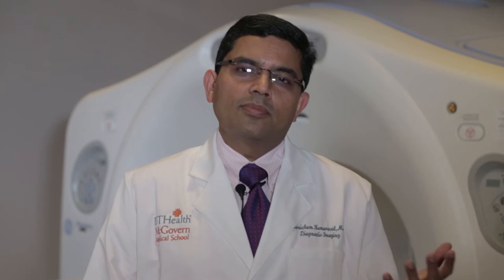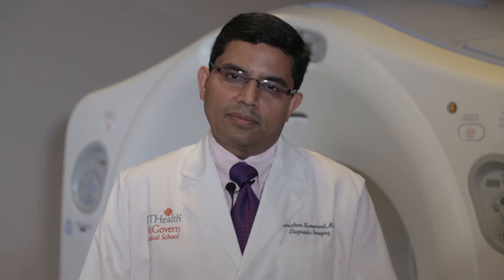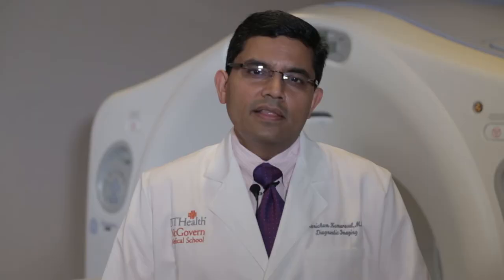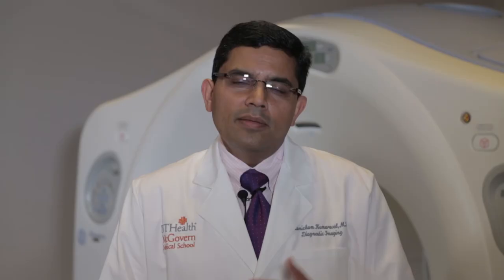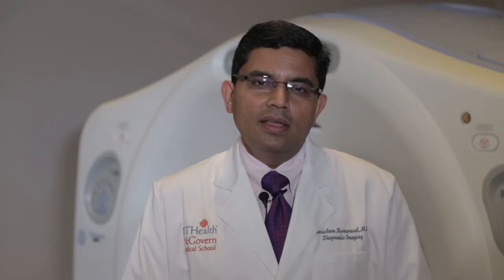Image-guided PRP (Platelet-Rich-Plasma)injection – Manickam Kumaravel M.D.